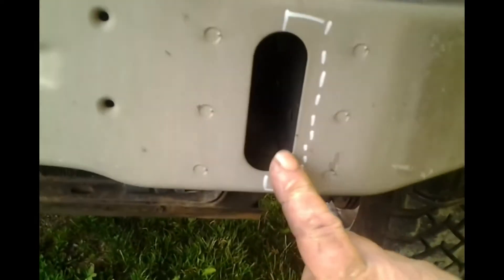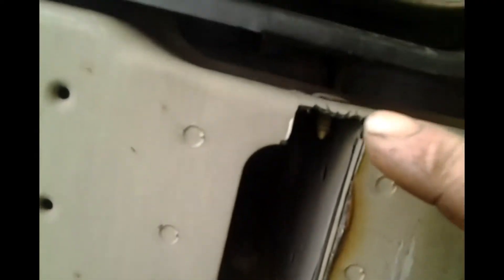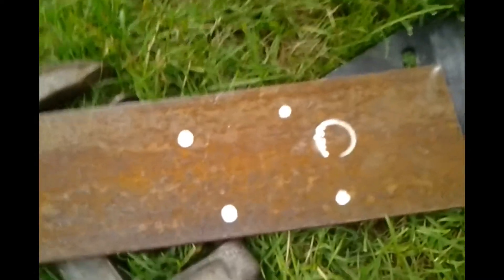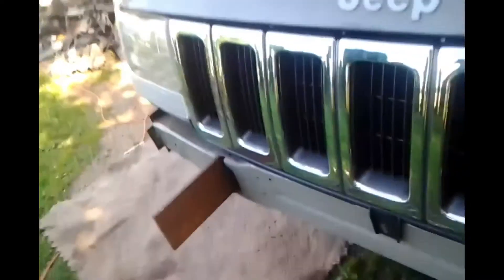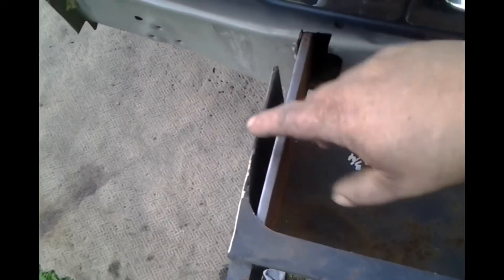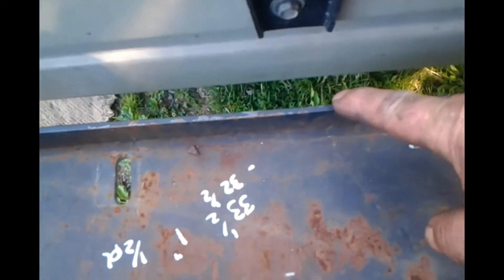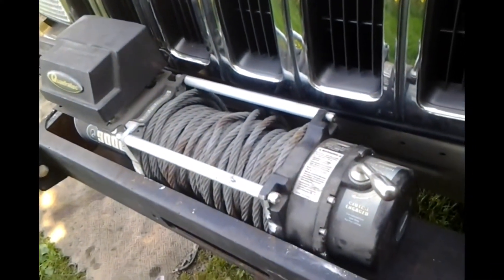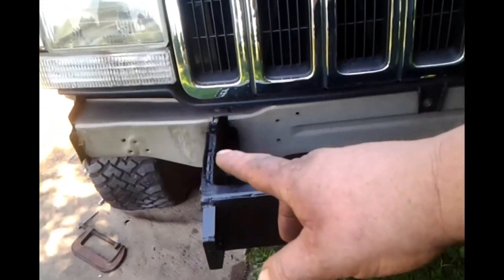Double D's Front Winch Bumper Build Pt 2 -Everyday Offroad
The continuing saga modifying a JCR Off-road DIY front winch bumper to fit Double D, our 98 Grand Cherokee ZJ. In this episode we tear into the donor bumper, cut into Double D's unibody construction and make an overall noisy mess, but fear not, as all turns out well in the end